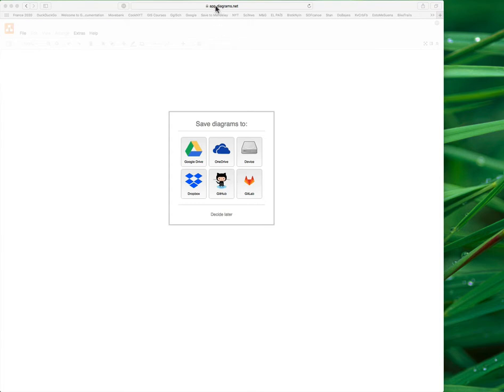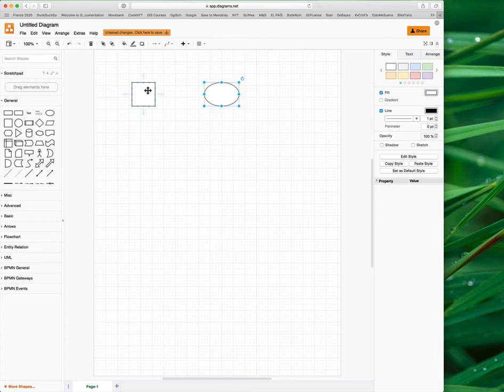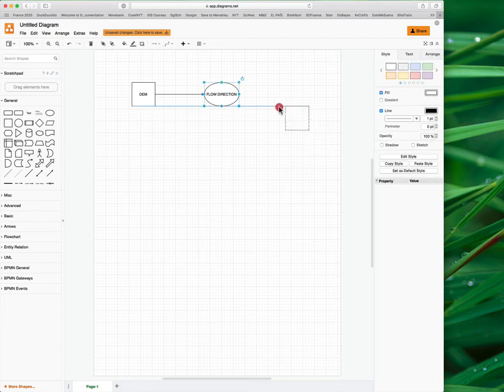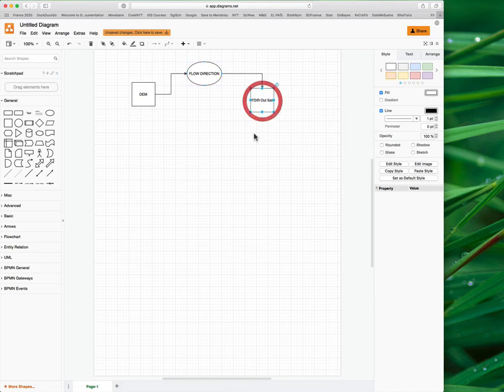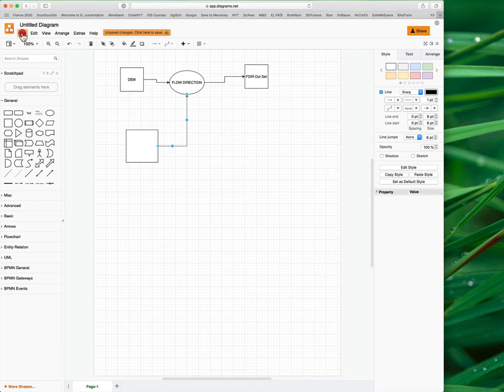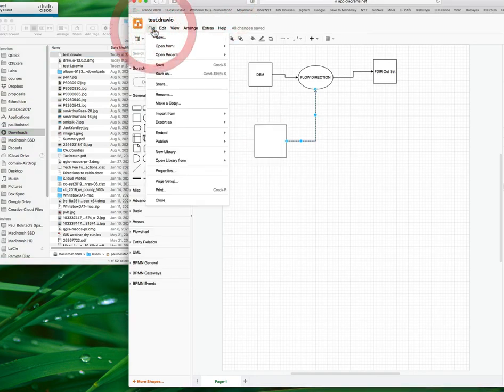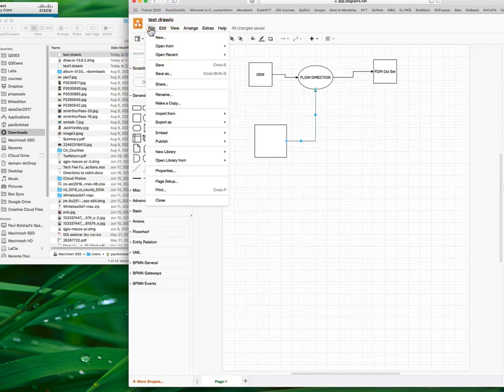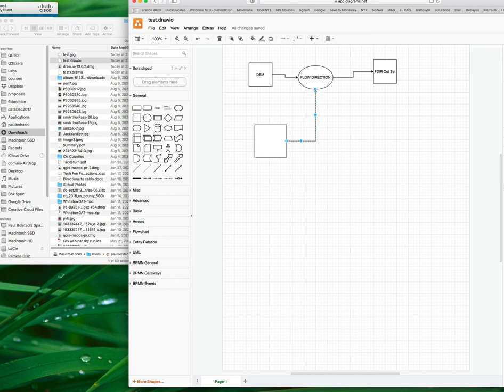Drawio online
Flowcharting tool